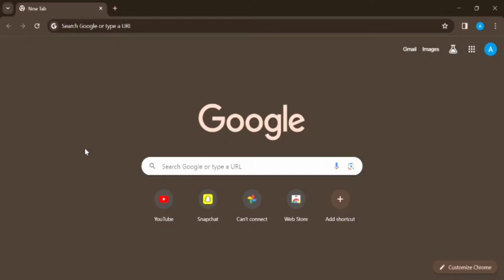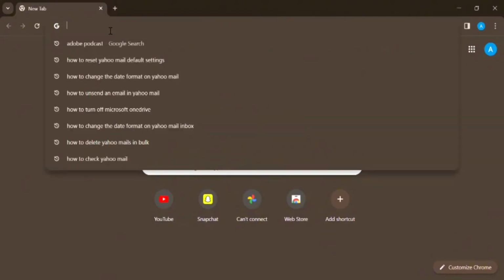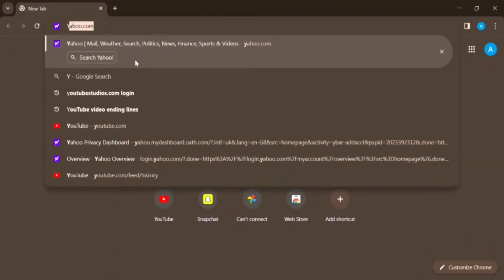How to Add Notes on Yahoo Mail?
In this tutorial, we'll walk you through the simple steps to add notes in Yahoo Mail, allowing you to keep track of important information, reminders, or thoughts right within your email interface. Yahoo Mail's note-taking feature provides a convenient way to jot down quick notes without leaving your inbox, making it ideal for staying organized and productive. Whether you need to jot down a to-do list, save important details, or draft a quick memo, our easy-to-follow guide will show you how to create and manage notes seamlessly within Yahoo Mail. Join us as we explore this handy feature and discover how it can enhance your email experience. Let's start taking notes in Yahoo Mail!